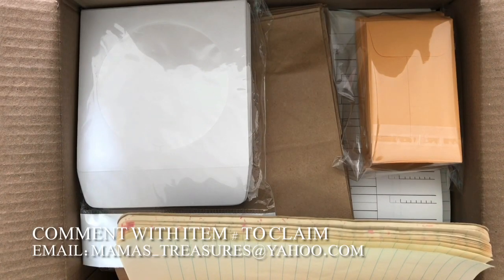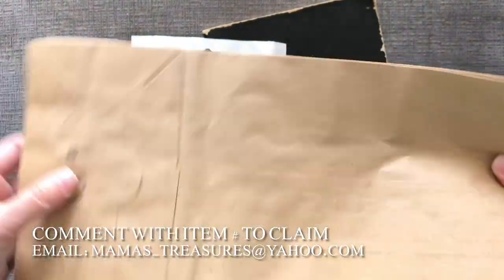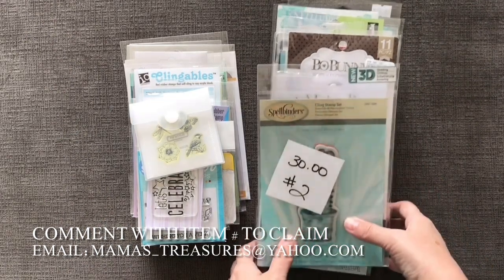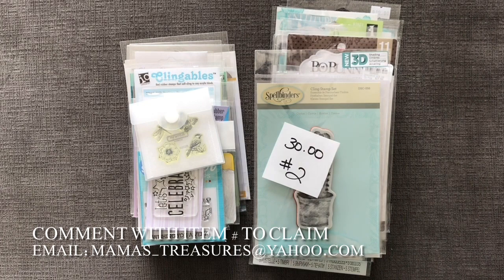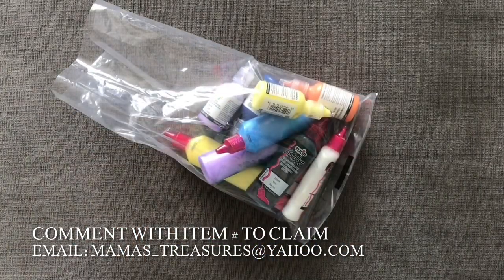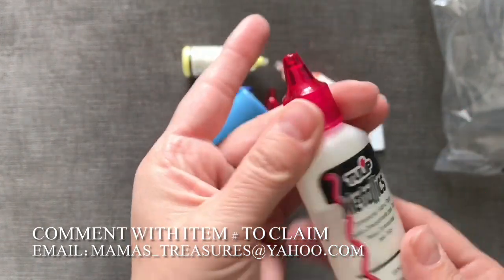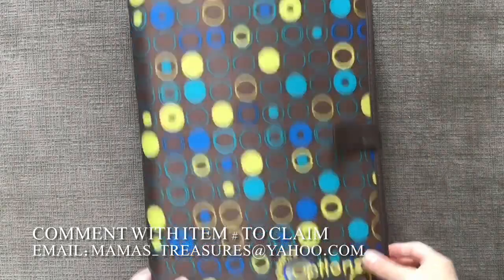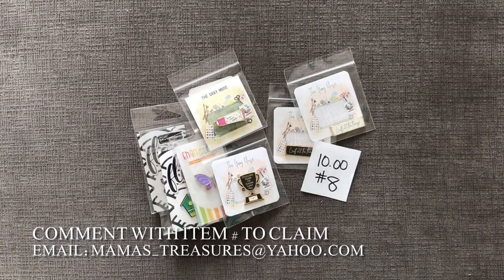🎨 Prerecorded Craft Sale!!! 🎨 Come Take a Look 👀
Comment with the item/lot number to claim. I will update the description box as things sell.

#1 Junk Journal Lot $25.00
#2 Stamps and Dies Lot $30.00 SOLD
#3 Mixed Craft Supplies Lot $20.00 SOLD
#4 Sewing/Trim Lot $20.00
#5 Fabric Paints $5.00
#6 Mixed Media Lot $30.00
#7 Creative Options Binder $5.00 SOLD
#8 Enamel Pins/Magnets $10.00